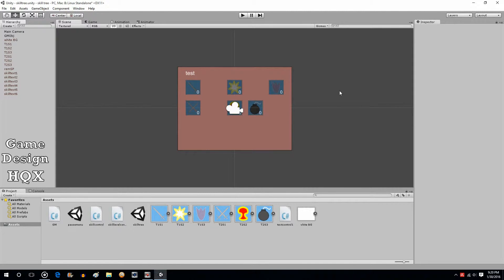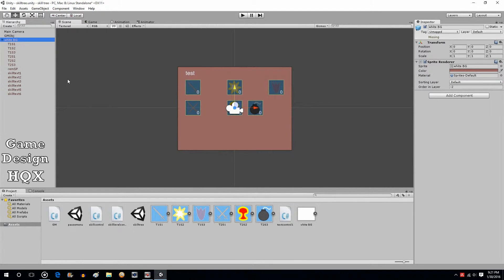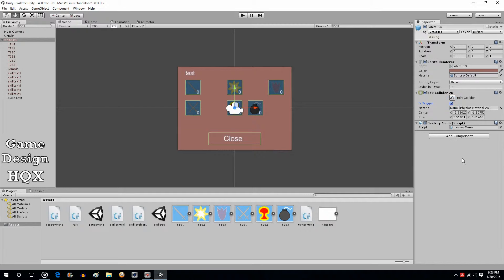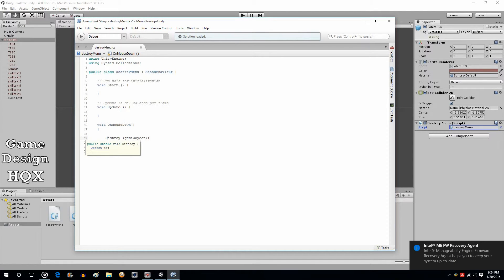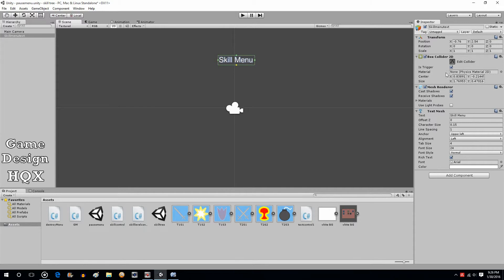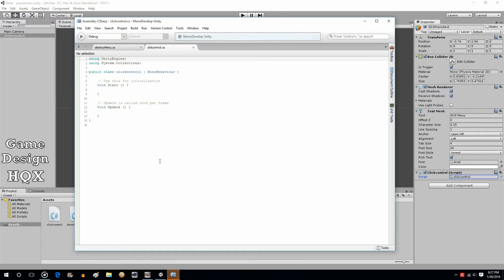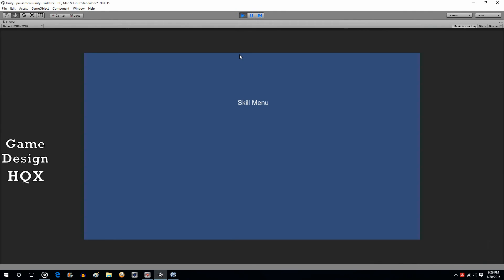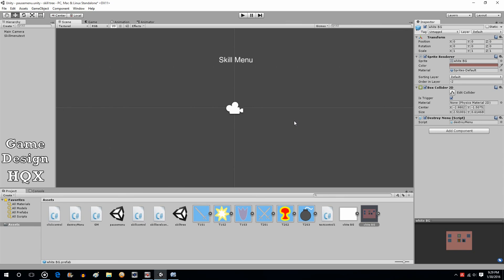Unity C# - How to Make A Skill Tree - Part 6 - Accessing Tree from a Pause Menu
By Request.
Also, added a close button on the skill tree.